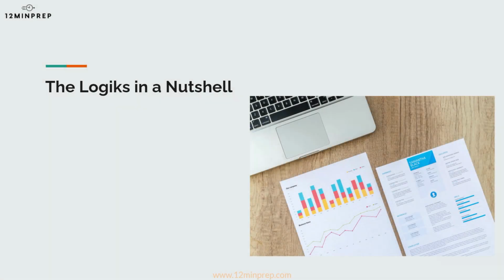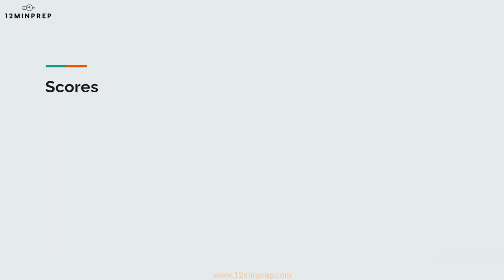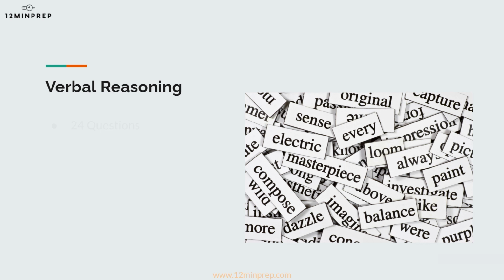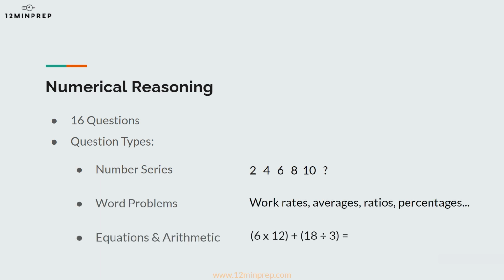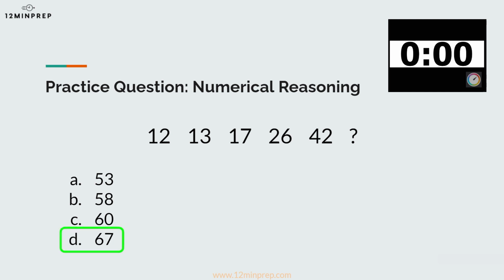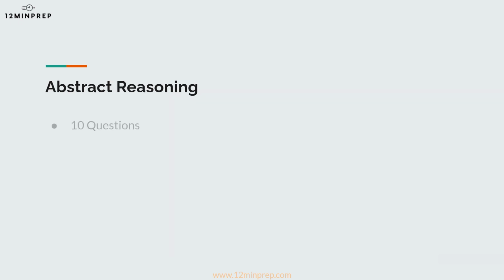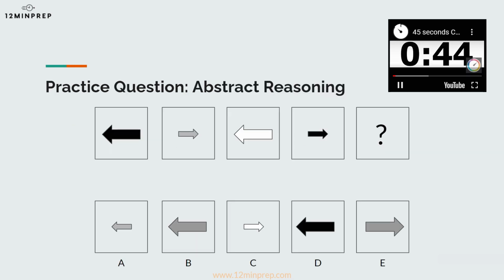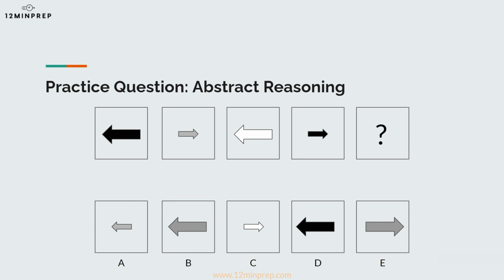Logiks General (Intermediate) Test Prep: Candidate Guide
Kickstart your prep journey for the Logiks General Intermediate Test.